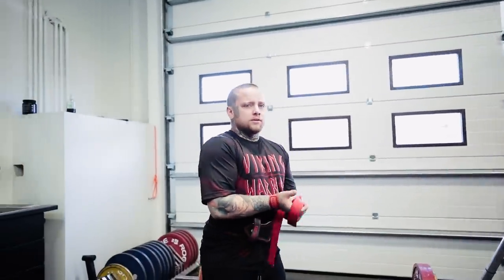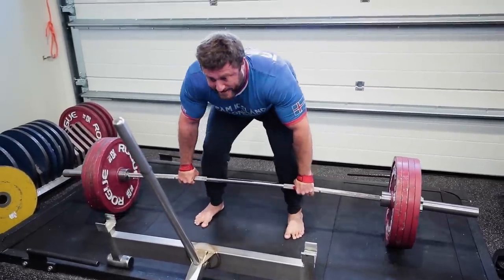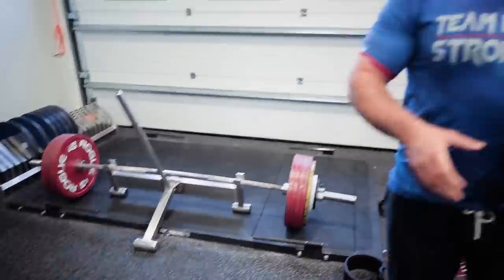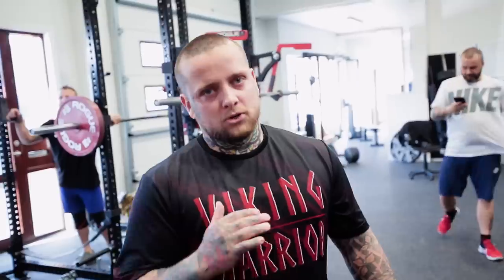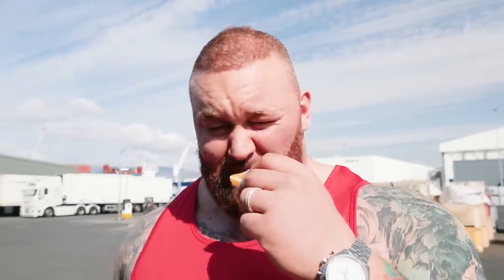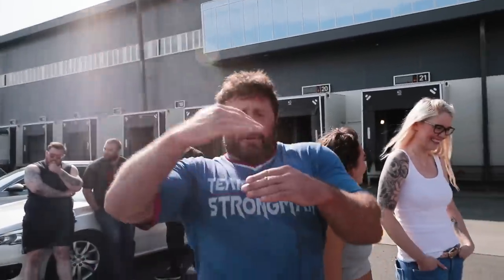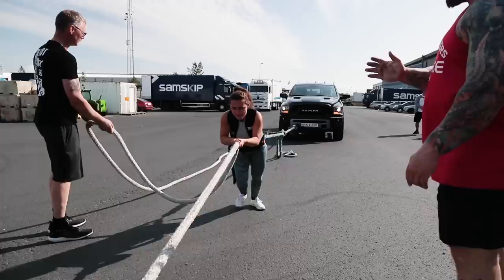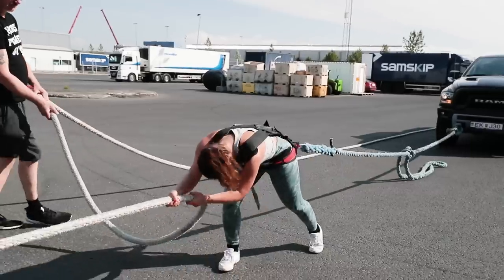THE MOUNTAINS WIFE PULLS A TRUCK!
GET STRONG THE RIGHT WAY!